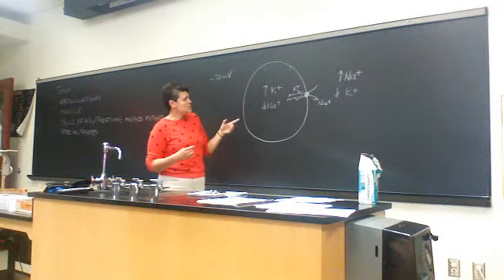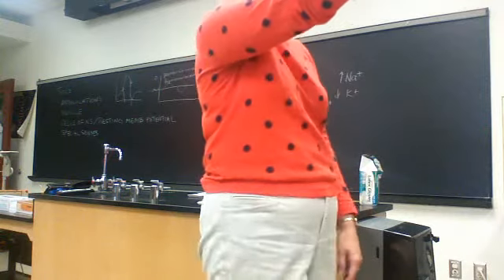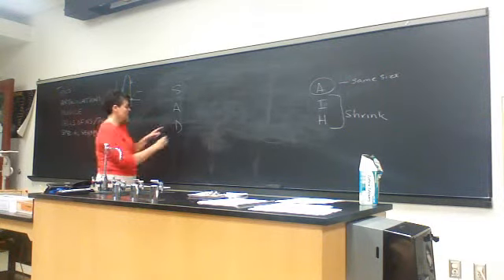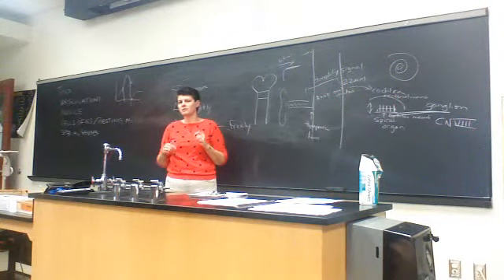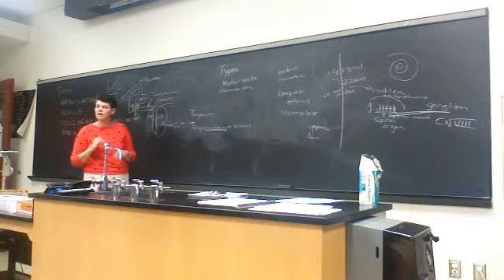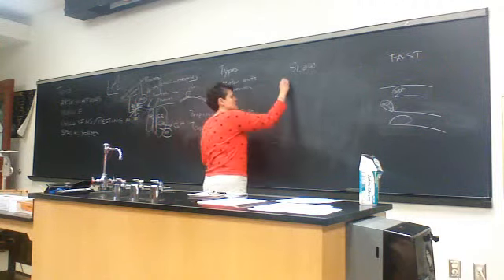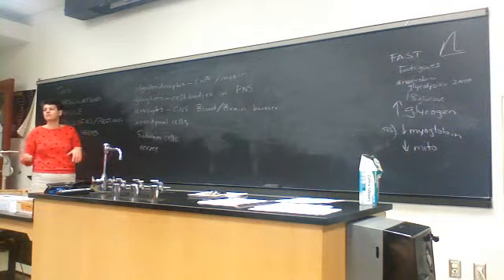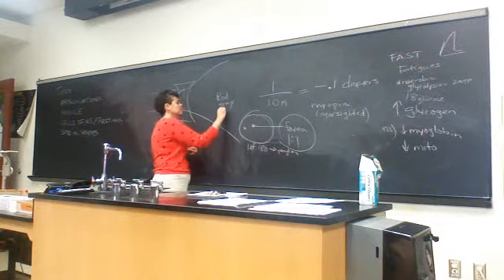Webcam video from April 22, 2014 9:31 AM